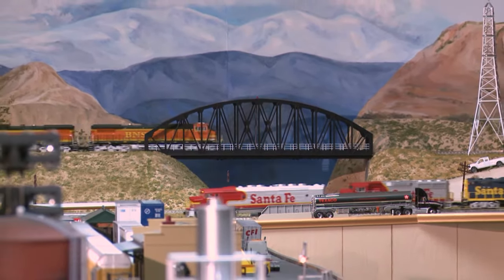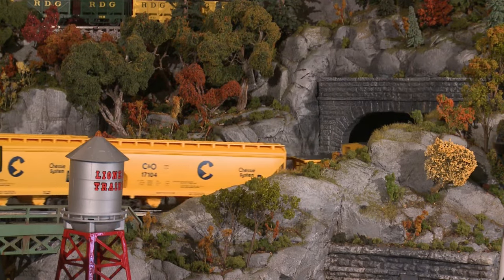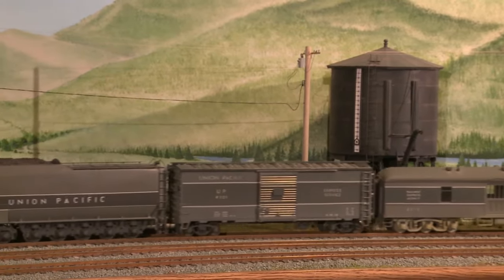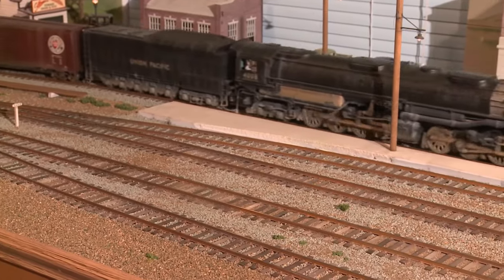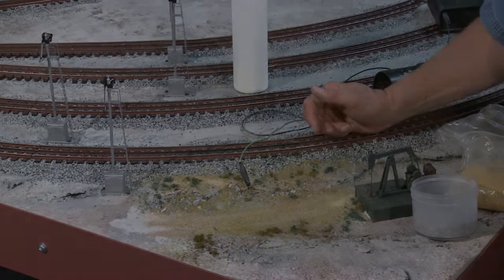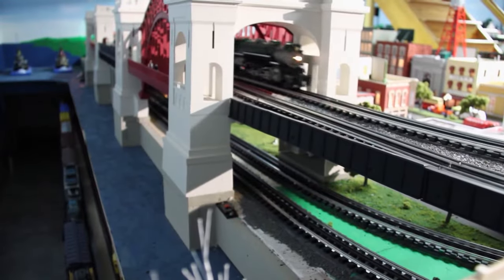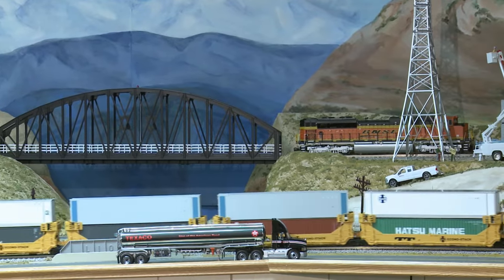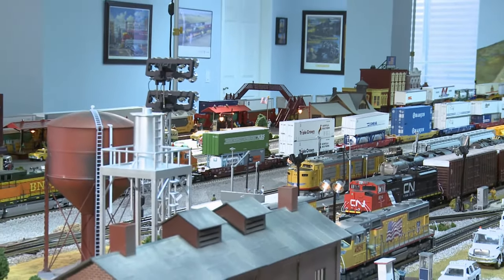Toy Train Revue 2! (2-HOURS of TRAINS for KIDS)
Robert Suarez's custom-built multi-level layout combines Lionel's postwar accessories with hi-rail trains and scenery. Joe Luciani's modern-era layout showcases the great Southwest and features Lionel, MTH, and a yard with long sidings. Bill Taylor combines O and S gauges on two interconnected layouts, one is an urban setting, and the other, is a ceiling-high mountain with tunnels and bridges. Roger Farkash of Trainworx shows how he applies realistic-looking ground cover. Visit Grapevine, Texas, and see the Lone Star Hi-Railers Model Railroad Club layout built inside a real baggage car. We've talked a lot about hi-rail layouts and how they compare to the O scale, but we've never shown a 2-rail O scale layout until now. You'll be amazed at Bill Leider's model-making, scenery-creating, and weathering skills. His layout is a slice of railroad life in 1950 and includes scratch-built steam and diesel locomotives.